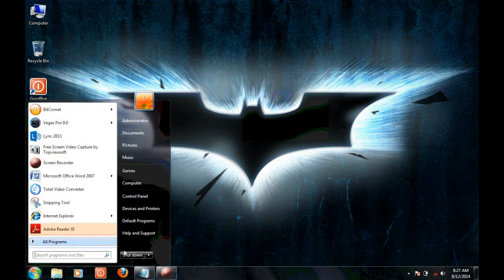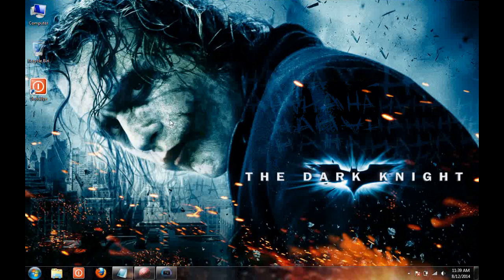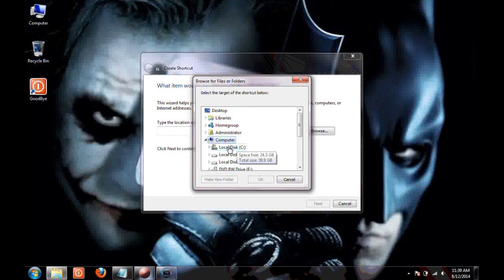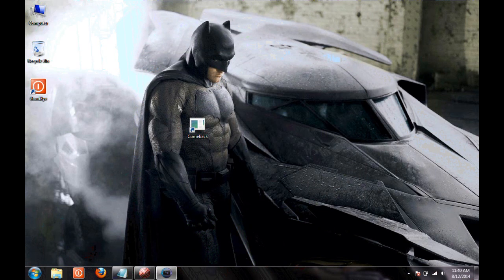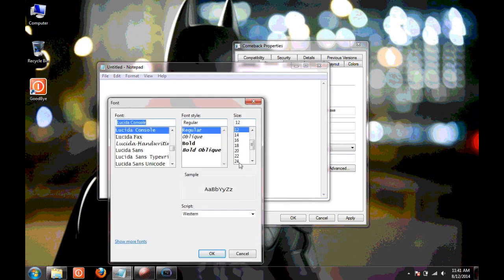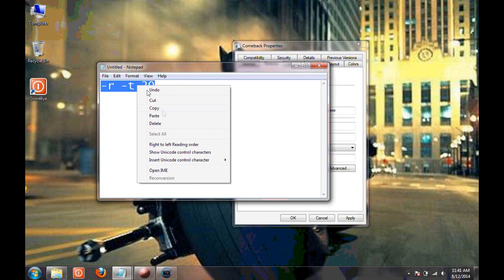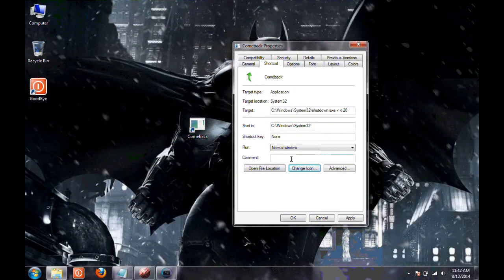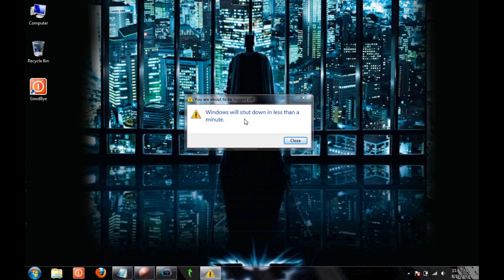Create a Shortcut on Your desktop for "Restart"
This videos is about how to create a shortcut for Restart Icon. Instead of going to the start menu and then click on restart, you can create a shortcut and put the icon on Desktop or Pin it to the tas